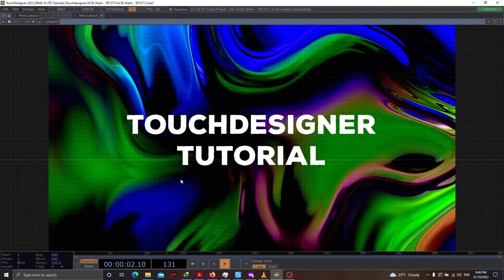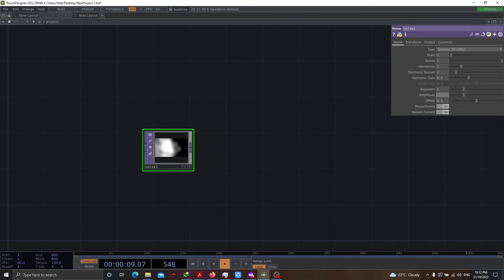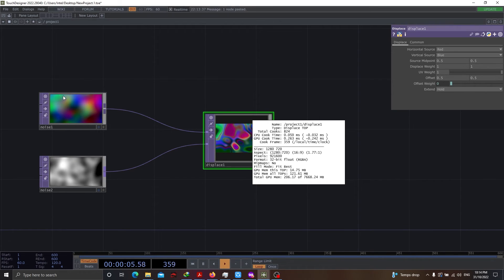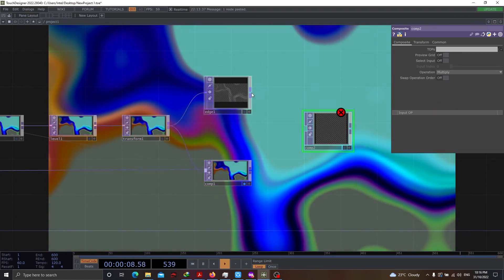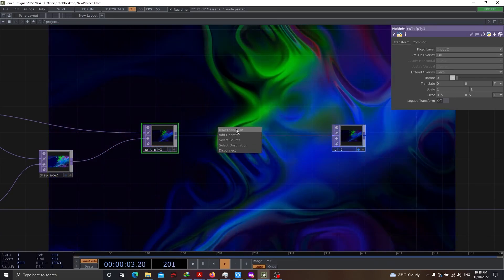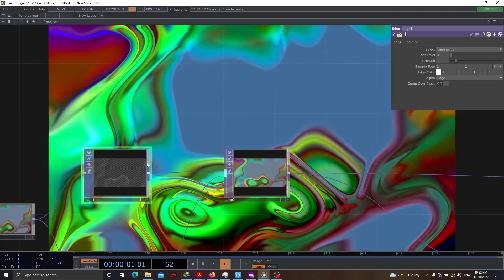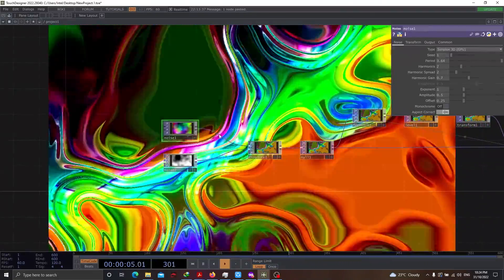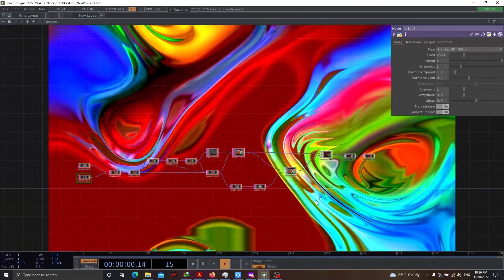Create Colorful Liquid Effect - Touchdesigner Tutorial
Couple of weeks ago I had posted the video of liquid texture and there were many who wanted the tutorial of the effect. So here you go!

Touchdesigner Tutorial: Replicator, Dat Tables, Chops, Noise, LFOs, Render CHOPS, RGB Keys, 3D Scanning, Houdini, Blender
Touchdesigner and Leap Motion Sensor. Use of some of the most basic components of Touchdesigner. Best geometric designs can be created with the use of TouchDesigner. Tutorial of this video will be out soon. For time being, enjoy the beautiful and mind pleasing animation of Geometrical Designs.